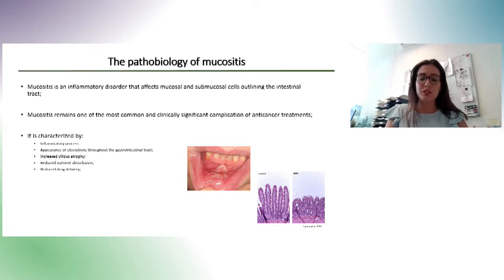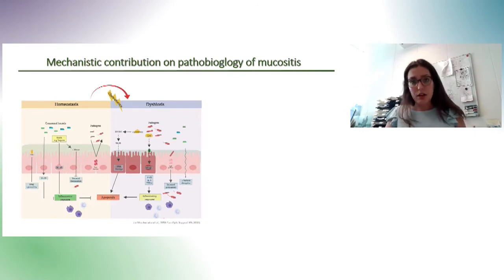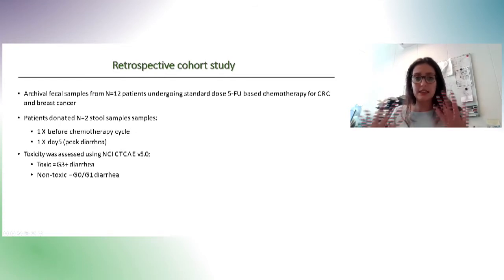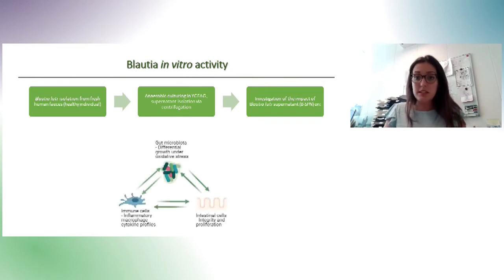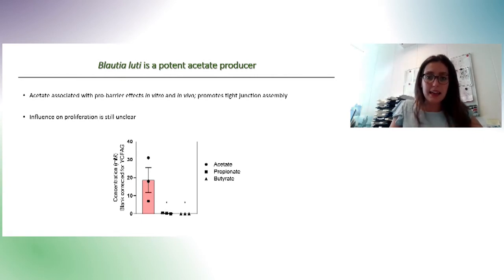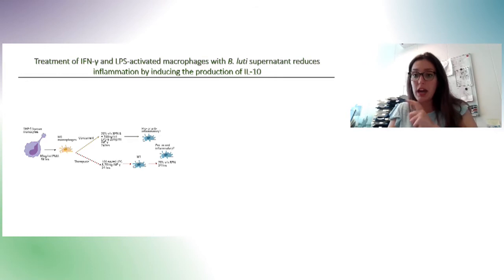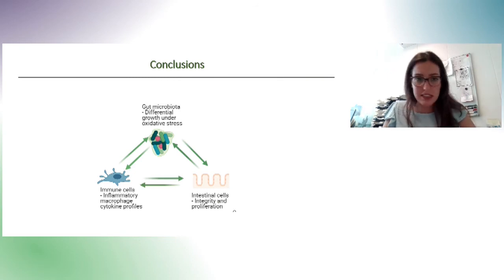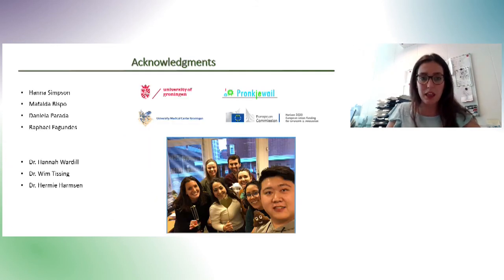Blautia spp. Attenuates Gastrointestinal Toxicity Induced by 5-Fluorouricil Treatment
ISAPP Students and Fellows Association selected talk from ISAPP 2021 Annual Meeting: Rita Ferreira, University of Groningen, The Netherlands. Blautia spp. Attenuates Gastrointestinal Toxicity Induced by 5-Fluorouricil Treatment. Presented on June 1st, 2021.